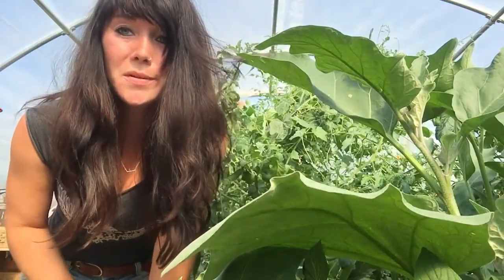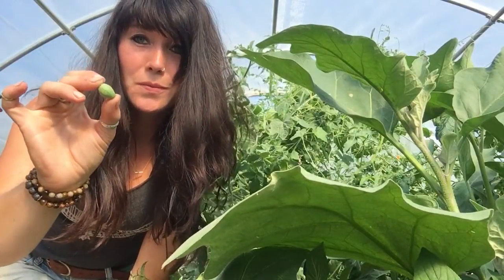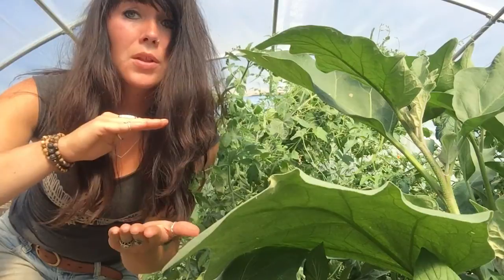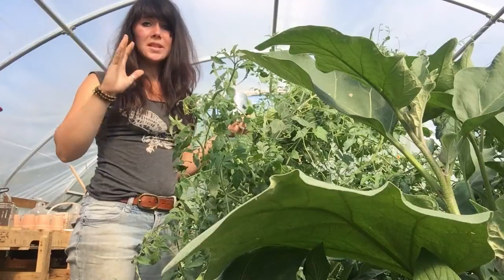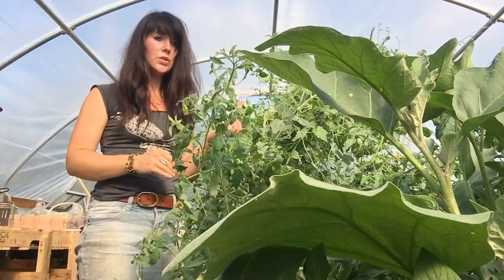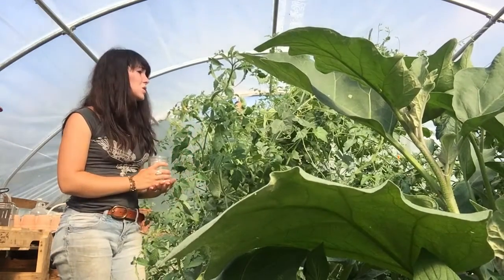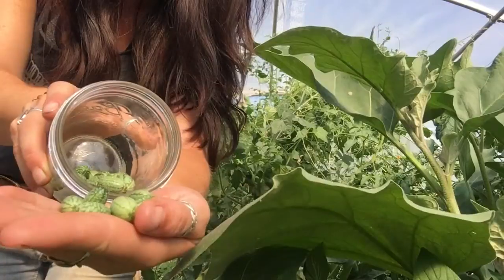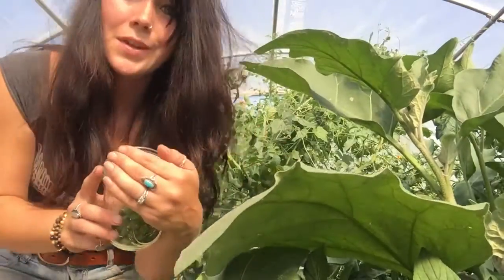These mini melons, Harvesting cucamelons in the Greenhouse, | Vlog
These mini melons,
Harvesting cucamelons in the Greenhouse, | Vlog |